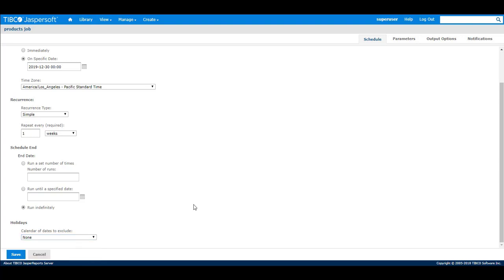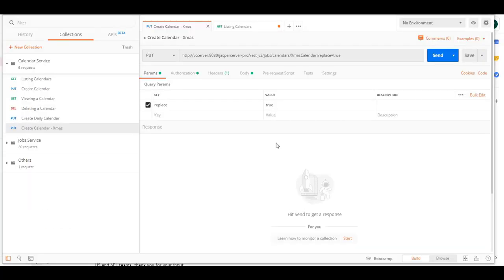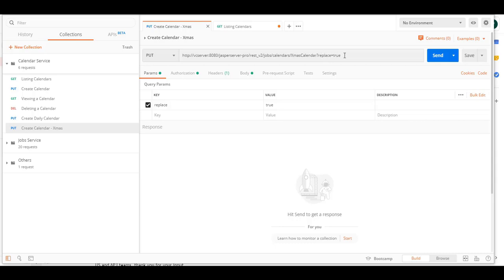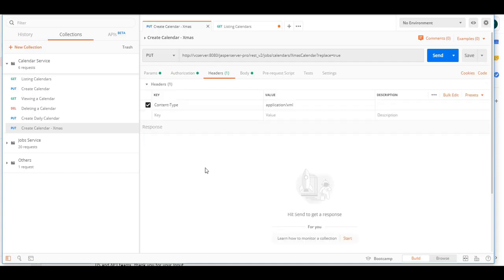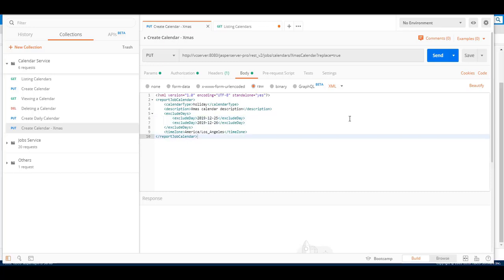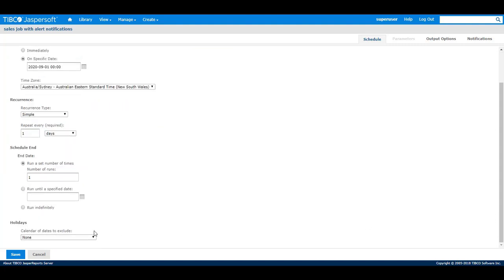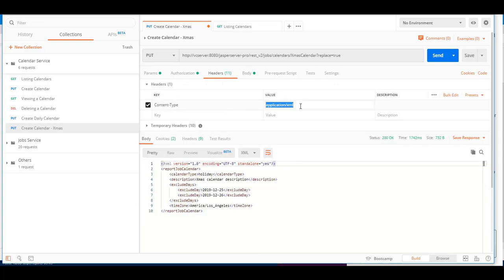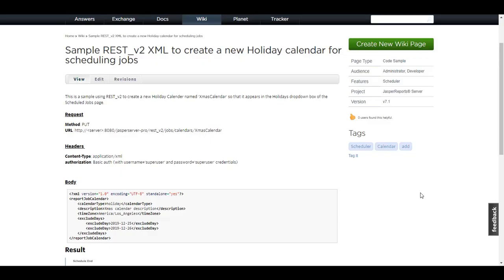TIBCO Jaspersoft: Adding a Holiday Exclusion Calendar To Your Scheduler in JasperReports Server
This video shows how you can add a NEW holiday exclusion calendar option to the options in your report schedules in JasperReports Server. Holiday exclusion calendars each include a list of pre-set holidays, and when selected, they prevent the scheduler for running jobs on those days. As demonstrated in this video, these exclusion calendars can be added to JasperReports Server using calls to the REST API.